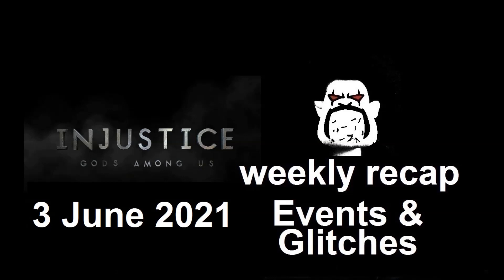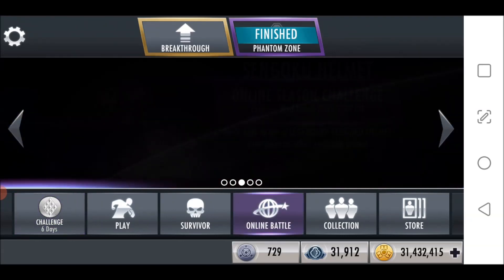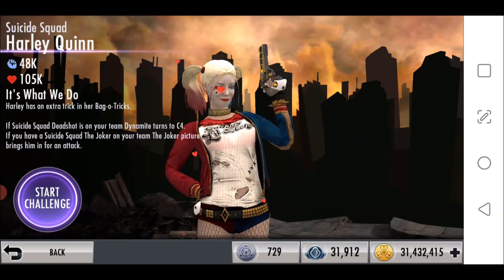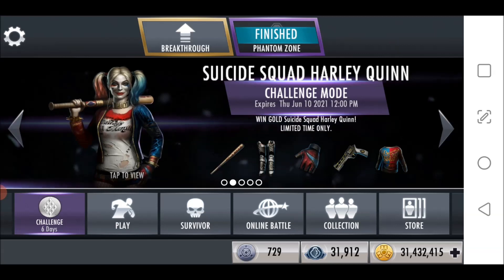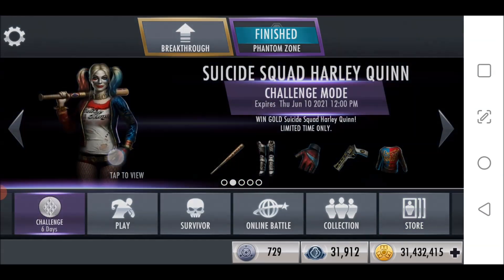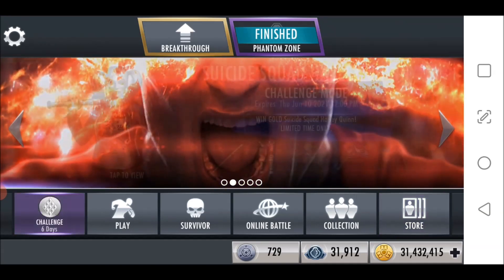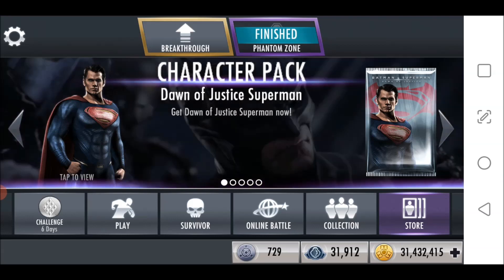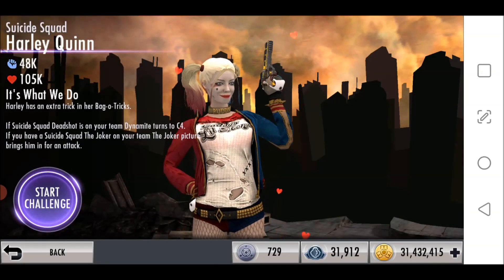Injustice Mobile: 3 June 2021 Weekly Recap of Events and (Android) Glitches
From viewer @Tanmay Kakde
 "Pertaining to the people resetting challenge and phantom zone on newer devices (Android only):-
"If clearing the data also deletes the obb files (the 2 files with size 1.57GB) from the Android folder, you can simply duplicate(create another copy of) the files to avoid a large re-download. Simply keep an extra copy of the files in the directory "Android/obb/com.wb.goog.injustice" some place else on your device.
"After clearing the data just restore those files manually to the folder using your file manager and then you don't have to redownload huge data files every time.
"Same goes for airplane mode glitch. If restoring old save files makes you redownload the 1.57GB of data, just do the steps as listed above
"Yes it eats up extra space on your phone but it saves data charges or if on WiFi it saves time as copying back files manually barely takes 20 secs"

From viewer @Jonathan Yang about resetting the challenge for iOS users:
"Hey, I would like to report that it IS possible to reset the challenge in ios edition currently.  Sign-out then delete the app.  Redownload the app but before you open it manually change the date in settings.  I don’t know how far back u need to change it but I changed it to November 22 2019 and it worked.  Sign in again and open online battles.  Start a match but don’t finish it.  Switch the app off then reset time to normal.  Reopen app.  Can confirm it works, tried it literally just now (although it sucks that my internet is terrible and redownload took three hours).
Reply "

MP reward: Sengoku/Batman Ninja Helmet
Last weekend's Breakthrough eligible golds:  Harley Quinn / Killer Croc / Martian Manhunter

Thanks to the ongoing support of our Patrons:
Console peasant, Edwoon (Last Word),
Mohammed Albshaiti  (your message here)
Shawn Farrell, Daniel Simonson, Aaron Maule, Michael DeVries, Brandon C, irvin ruiz, Eddydoo (Credited Supporter),
Chris Wolff, Scarlet Dani, Awesomegamer 241, Pavu RS, Gavin Mallott, Isfar E (gratitude)